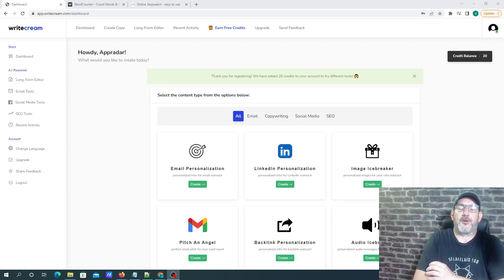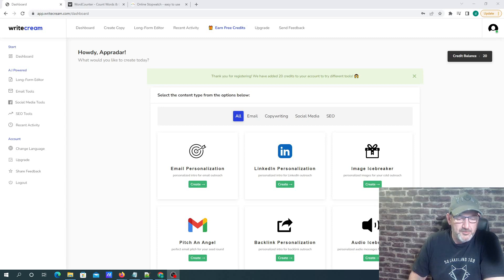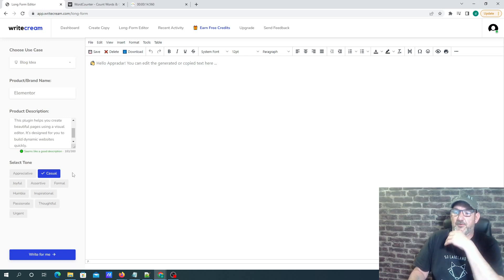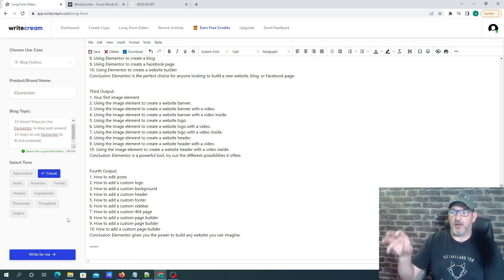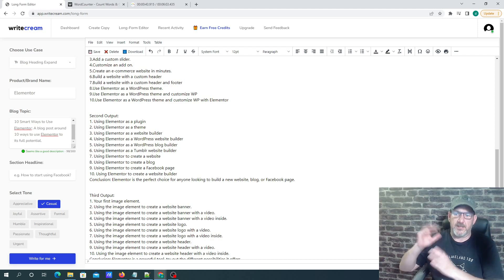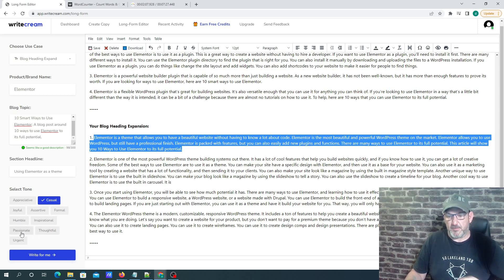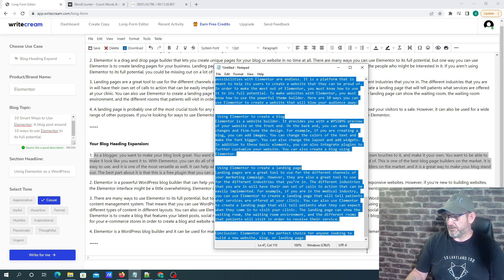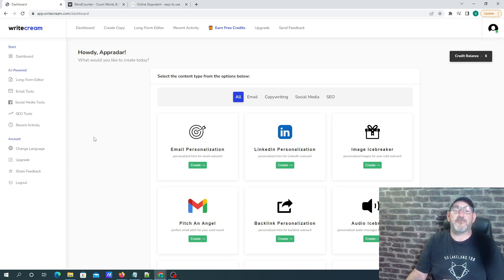Writecream Review & Demo - Is Writecream Actually Worth Investing In?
Writecream Review: In this writecream review and demo video, I will show
you behind the scenes of the software so you can make an informed
decision on whether writecream is a good fit for your business.

What the writecream creators say about the product:

Introducing Writecream, your secret weapon for SEO, sales & marketing!

Blogs? Podcasts? Google Ads? Cold Emails? LinkedIn Sales? Backlinks?

Writecream helps you go from a product name to a blog article, YouTube
video, and podcast in minutes. You can generate all three in less than
30 minutes!

Using our AI Article Writer, you can generate a 1,000-word article in
30 seconds. If you want to expand on the generated article further,
simply use our Long Form Editor with state-of-the-art features,
including Summarize, Expand, Rewrite, and plagiarism checker.

Other major features include human-sounding voice-overs for YouTube
videos & podcasts, Custom Tools, Facebook & Google ads, Landing Page
Copy, Social Media Content, Quora Answers, Product Descriptions, and
more!

Writecream can also automate your sales and marketing.

Your prospect receives 100s of emails daily & their brains have adapted
to ignore them.

We've built Writecream to generate personalized, customized
introductions that compel recipients to open, click, and respond.

We scan your prospect's website or LinkedIn profile, gather the most
important details, and write the coolest cold emails for you.

There are 40+ tools to choose from for effective cold outreach, SEO &
marketing campaigns.